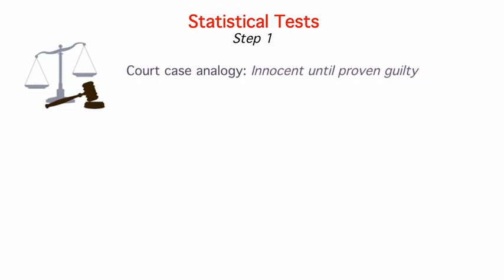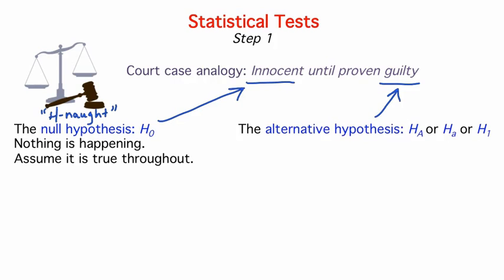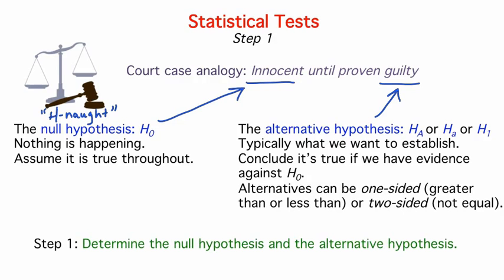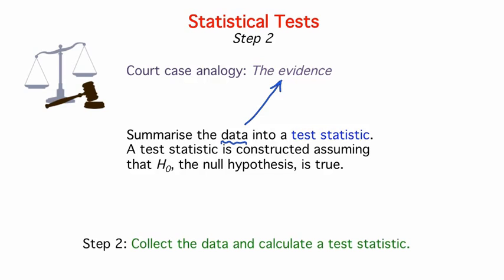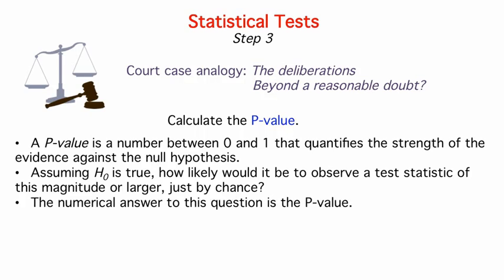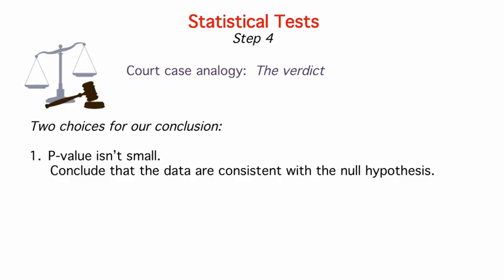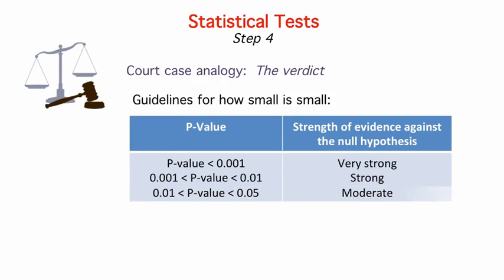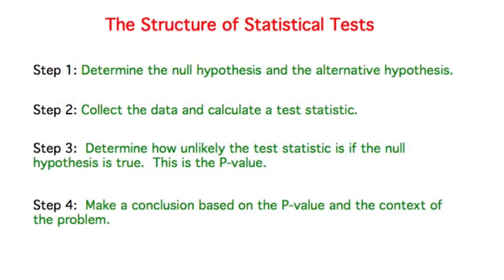Statistics Making Sense of Data 8 1 5 2 The Structure of Statistical Tests 1142